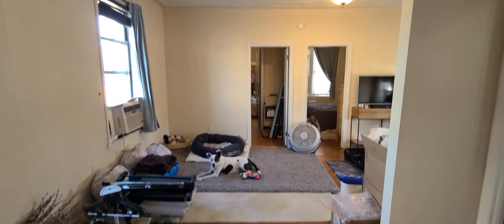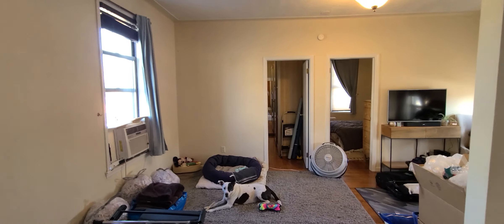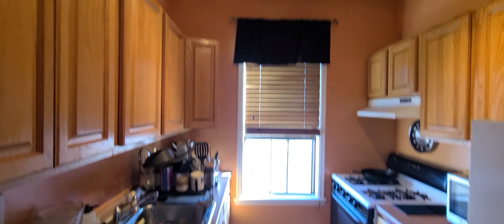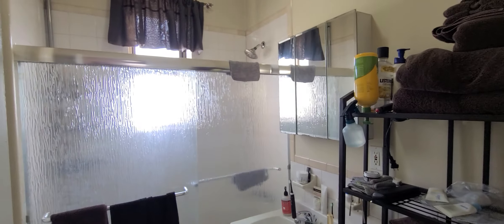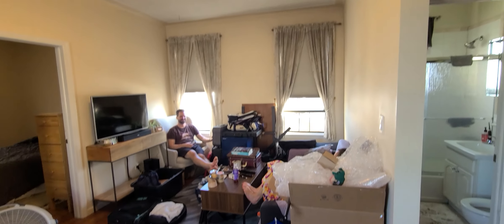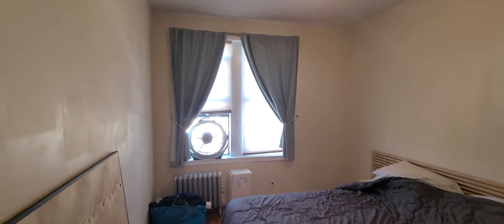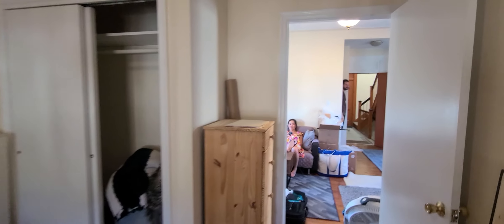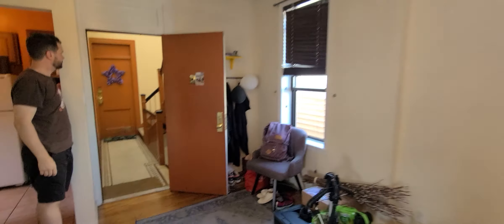35-37 32nd Street